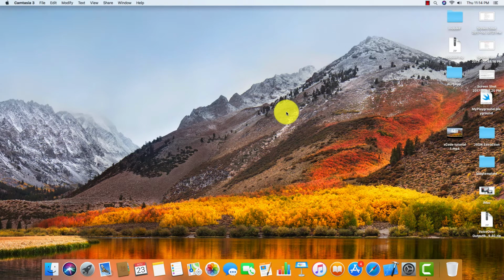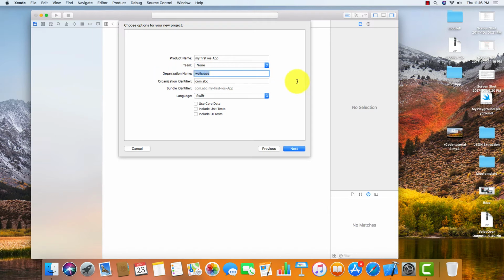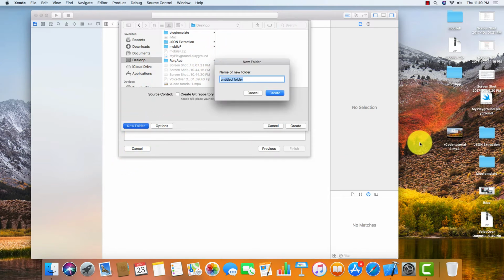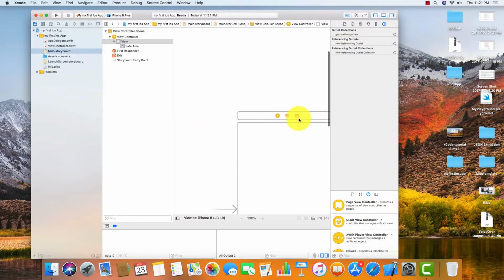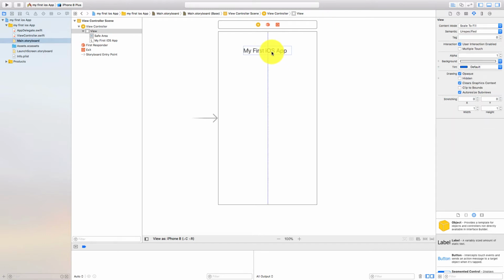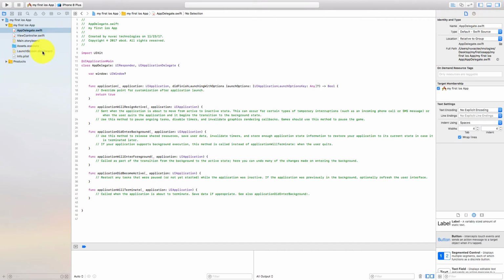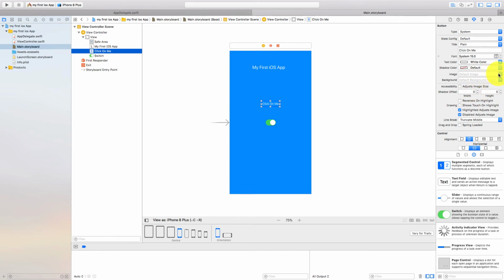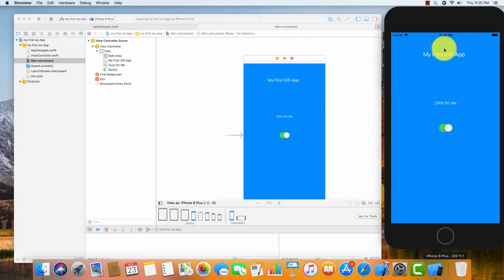Xcode introduction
Introduction to Xcode